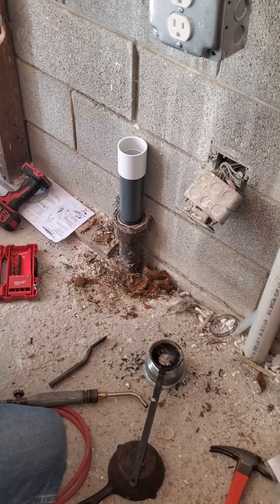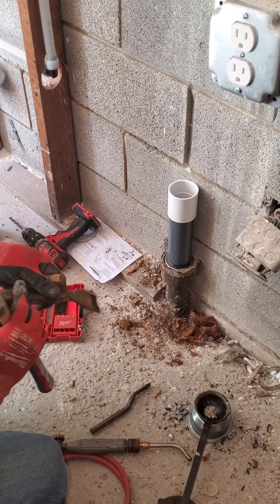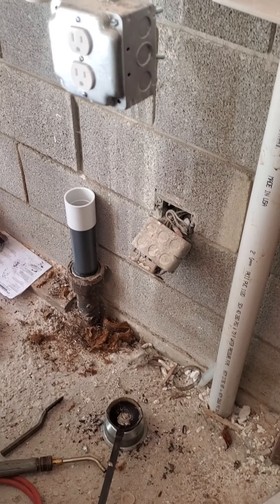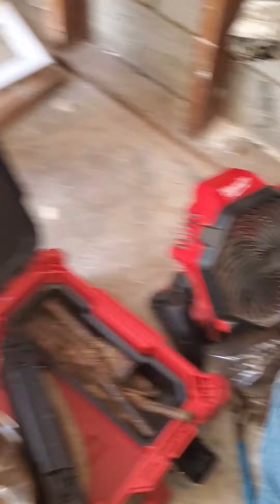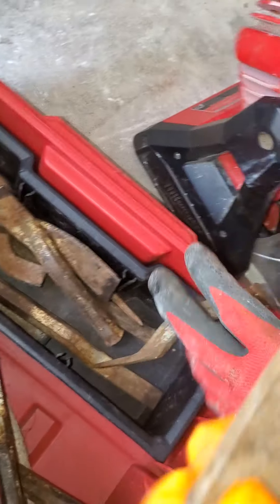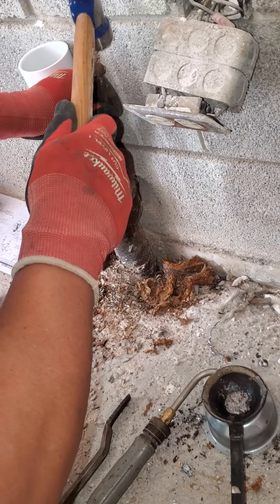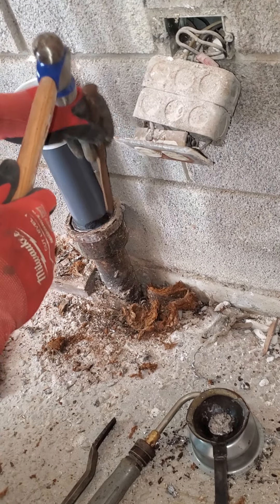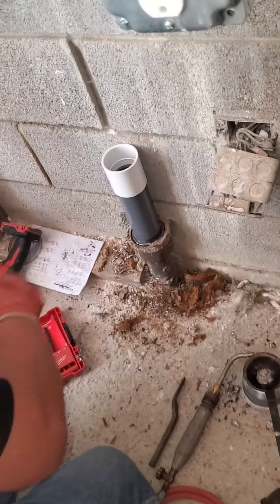Pouring lead over PVC with Charles and Milton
Usually I don't prefer to pour over pvc unless I absolutely have to,  but sometimes its neccessary

Here I'm walking Milton through caulking his 2nd ever lead and oakum joint